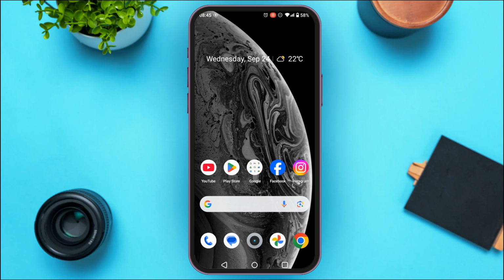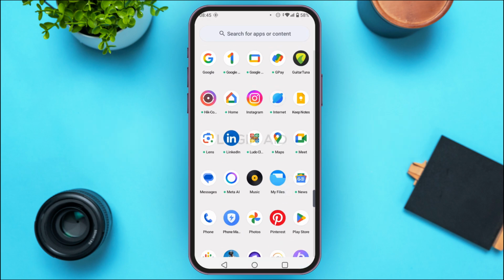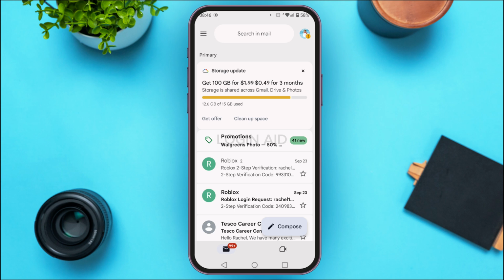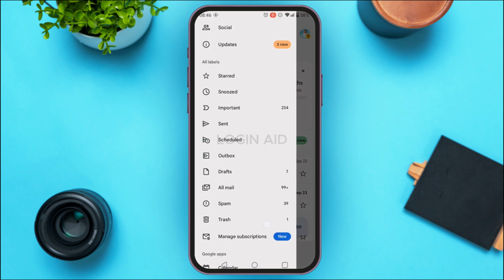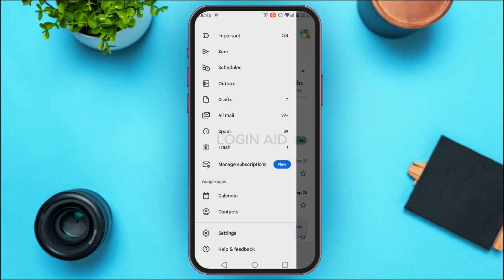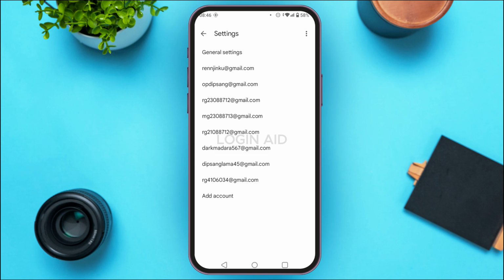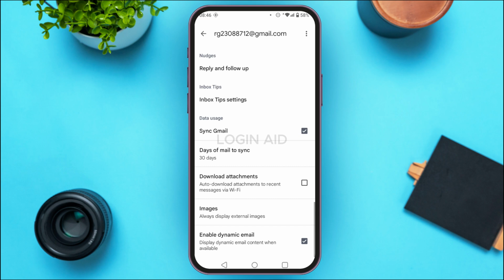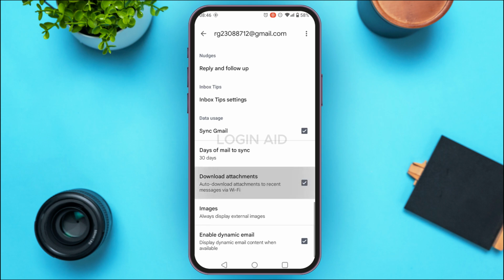How To Disable Auto Attachment Download On Gmail App | Fix Unwanted File Downloads On Android 2025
Tired of your email app automatically downloading attachments? This guide shows you how to disable auto attachment downloads on Gmail, Outlook, and other popular email apps. On your phone, go into your Gmail app Settings, on Data usage or  Sync settings and uncheck the option of “Auto-download attachments.”